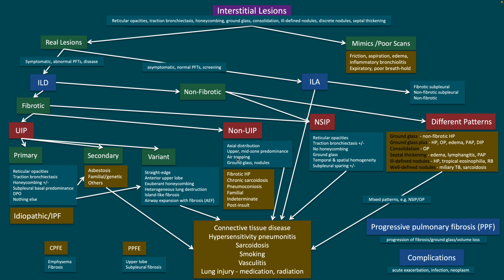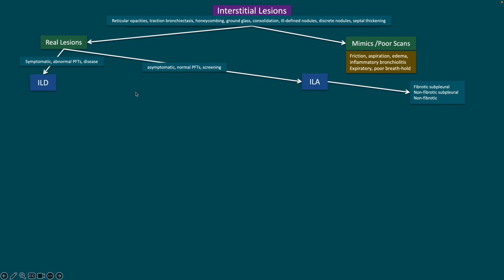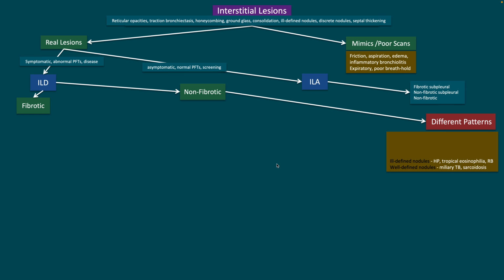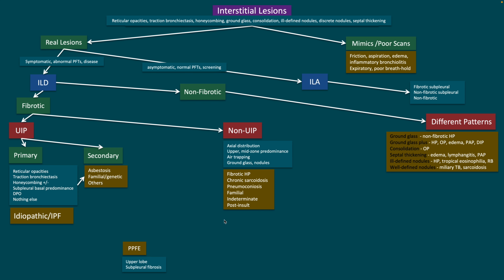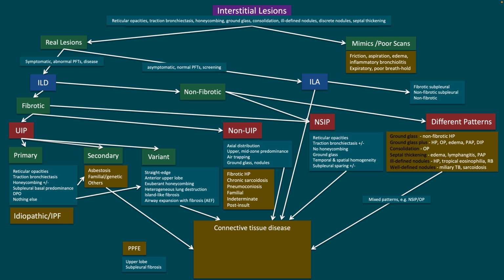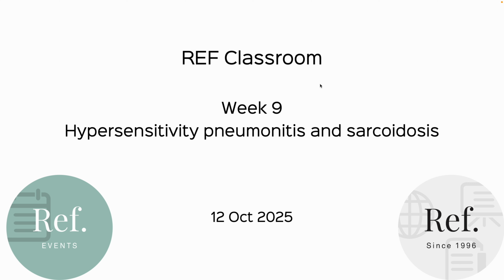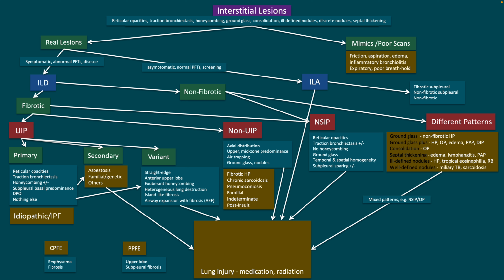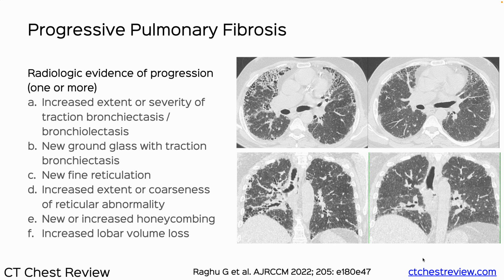REF Classroom III - A Unified Approach to Interstitial Lung Diseases - The Curriculum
This video has been upstaged by the new introduction video after the introduction of the 2025 Aug Guidelines.